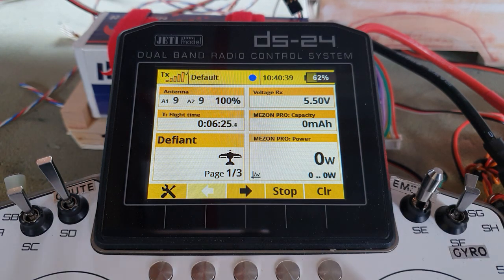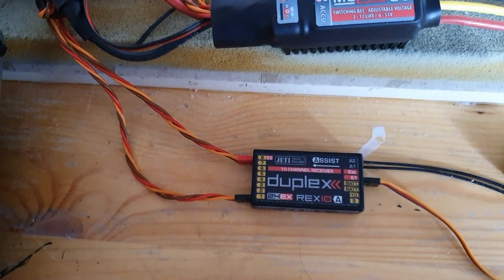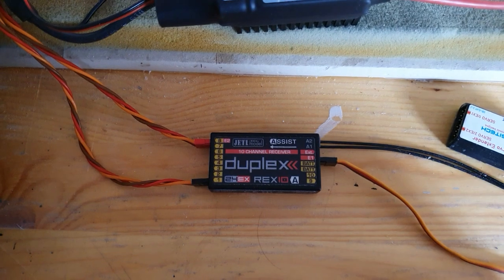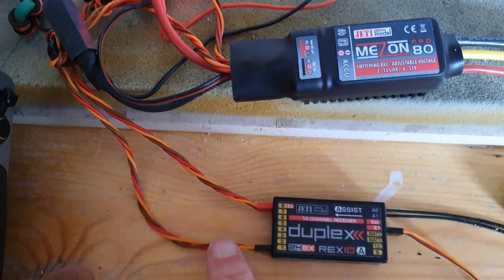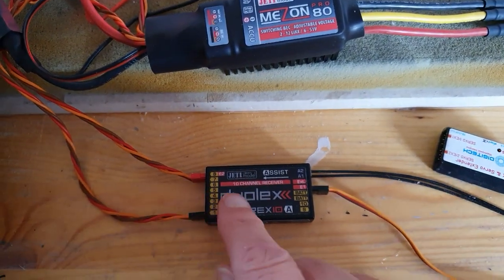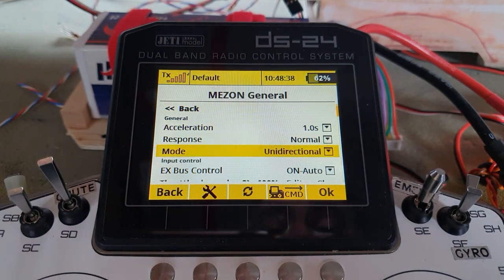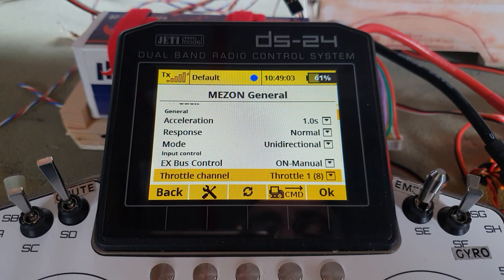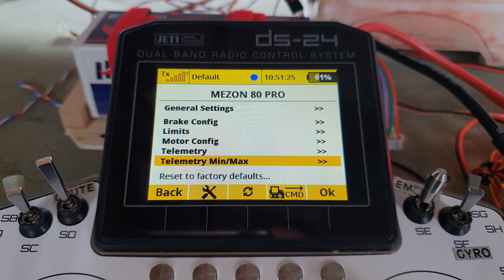Jeti - Mezon Pro ESC, Exbus control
Important note - Setting failsafes does not affect Exbus data, so the normal method of setting failsafe will not bring the throttle to OFF.  You must use the Mezon Pro's settings to set it to switch off the throttle on loss of signal.  As always, test the failsafe on the bench before attempting to fly.